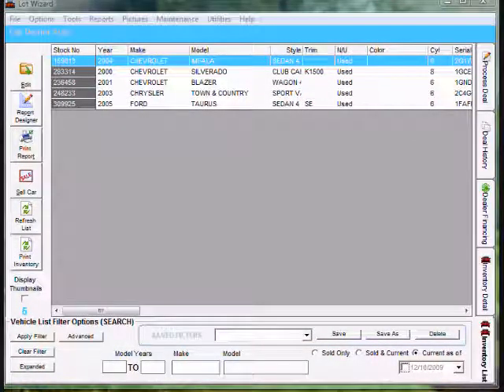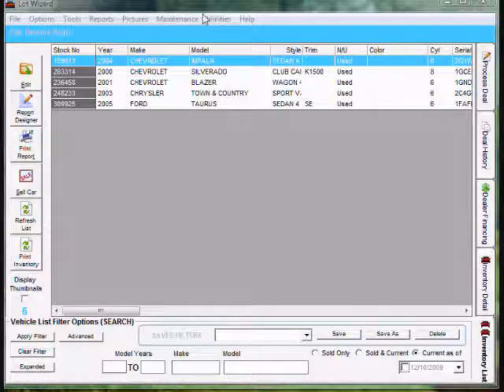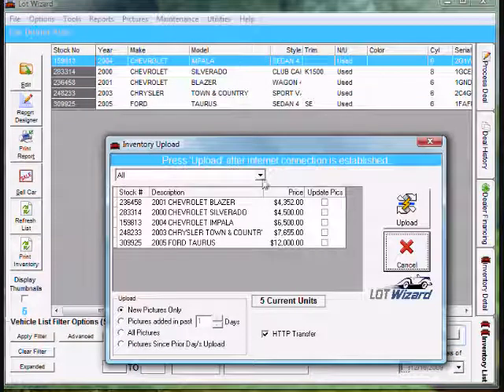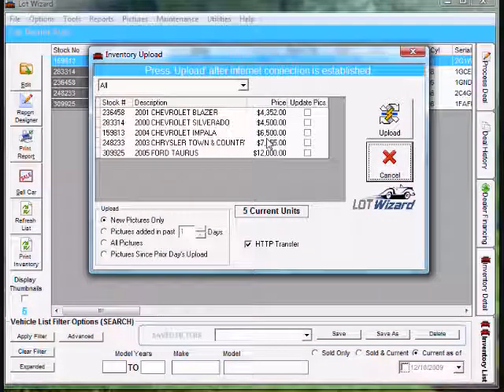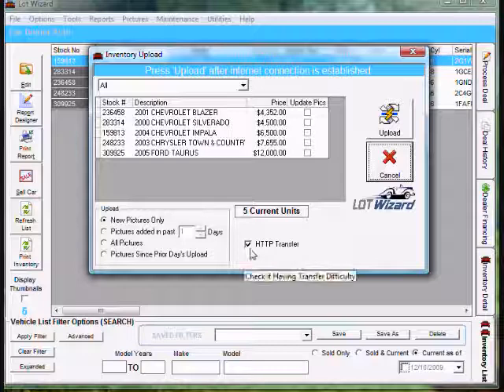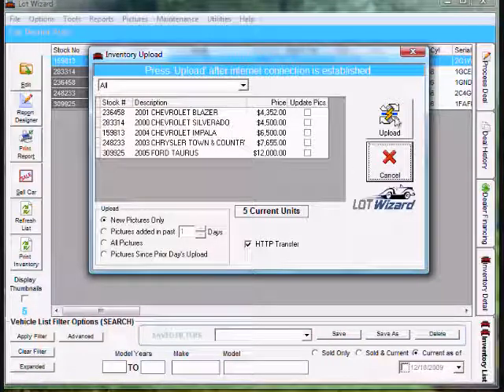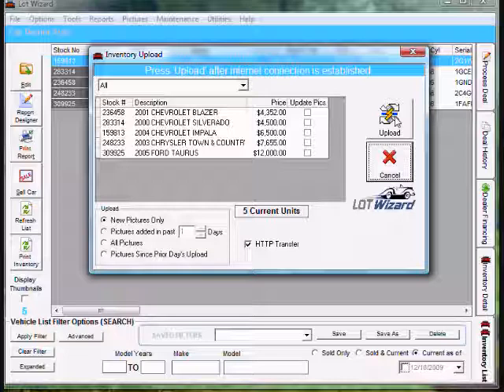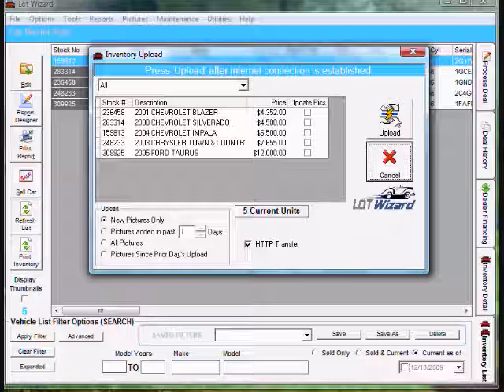Upload inventory to websites and advertisements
How to upload vehicle inventory changes from Lot Wizard to the internet for dealer websites and automotive classified advertisements.